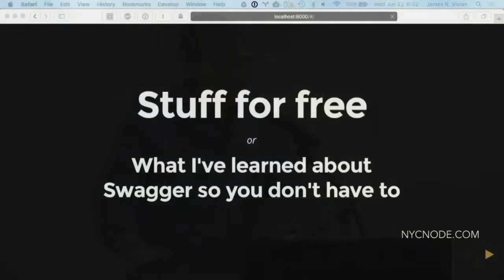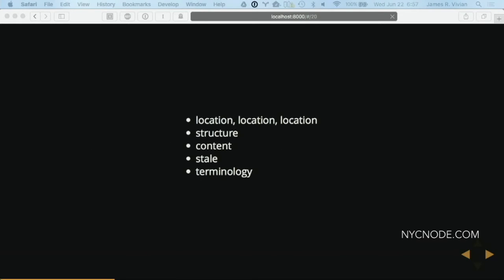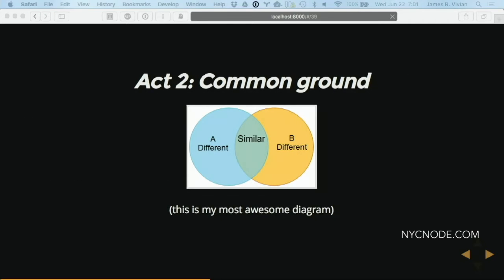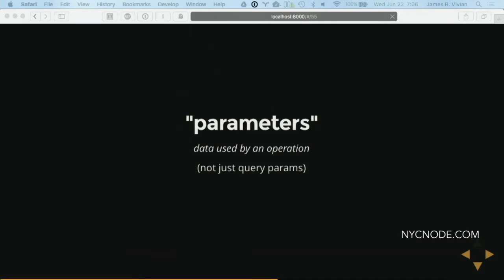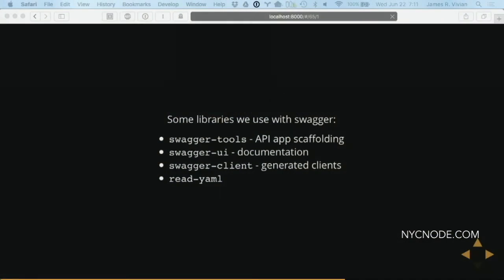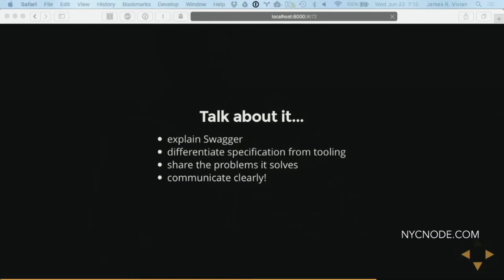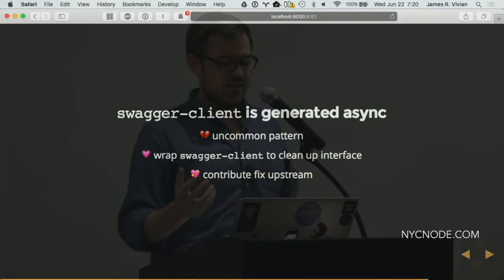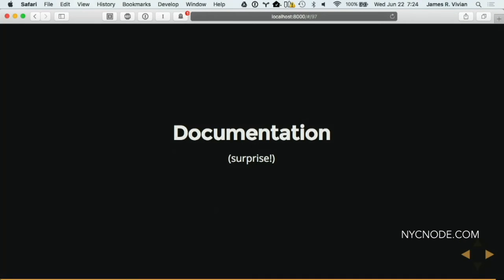James Vivian - Swagger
A way to describe REST APIs in JSON, Swagger is a common vendor-neutral format with a growing ecosystem of open-source tools. Adopting Swagger can liberate developers from many commonly repeated tasks and empower them to focus on what an API should do, not how.

Shutterstock is in the final stages of moving from monolithic applications to a services-oriented platform. The tech organization has seized the opportunity to address common pain-points following this change and Swagger is filling one of those needs. Join James Vivian for a review of the Swagger Specification and a discussion of how Shutterstock tech is scaling the adoption of Swagger and related tooling across service and feature teams.